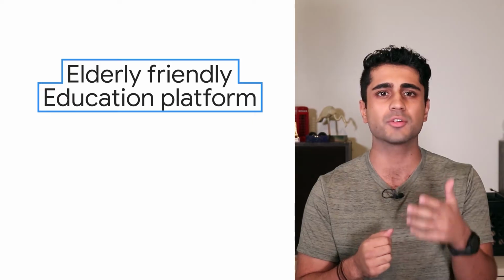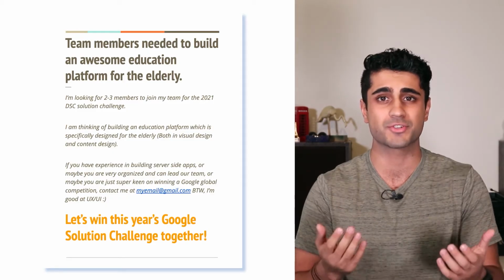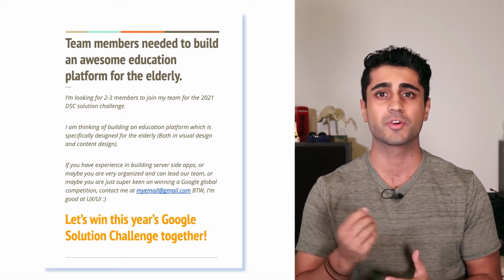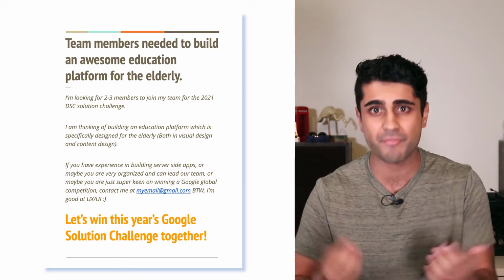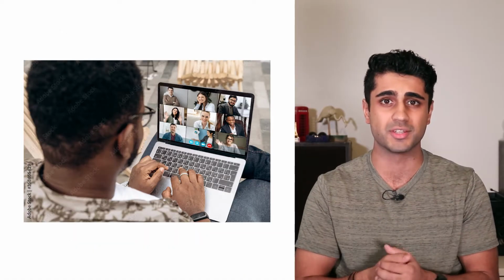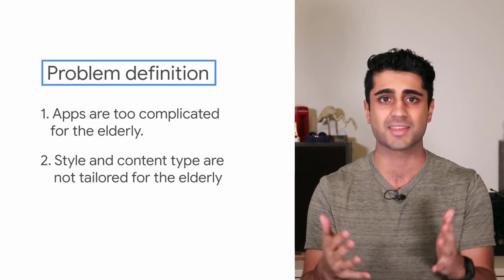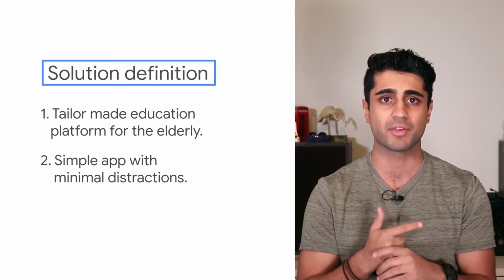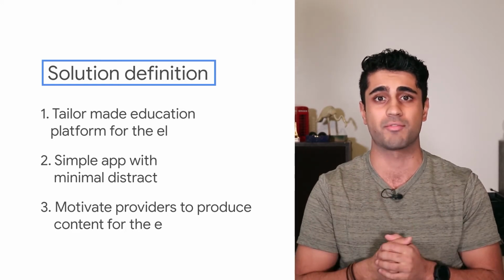2022 Solution Challenge: Example project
Follow along as Arman Hezarkhani walks through a qualifying sample solution project using Google tech to fulfill one of the United Nations 17 Sustainable Development Goals.